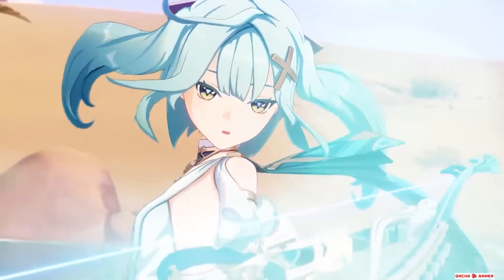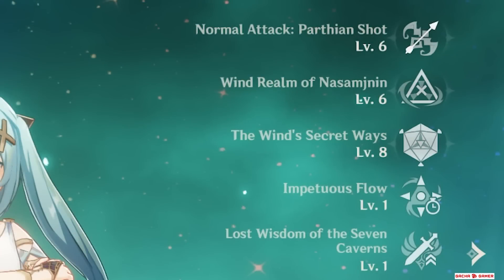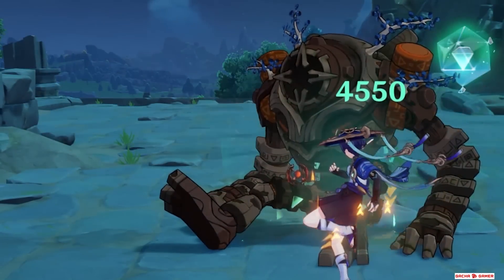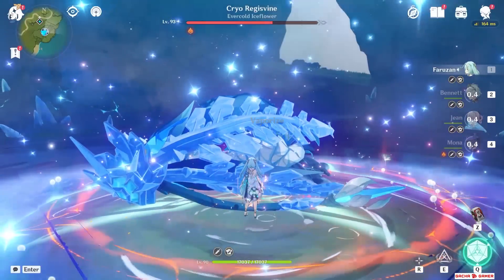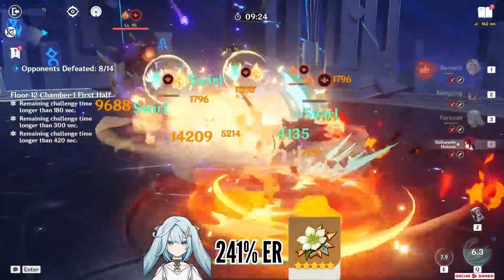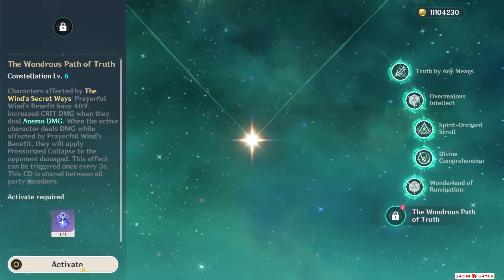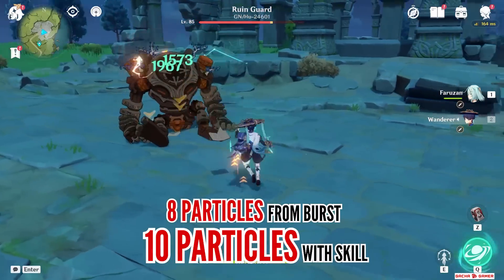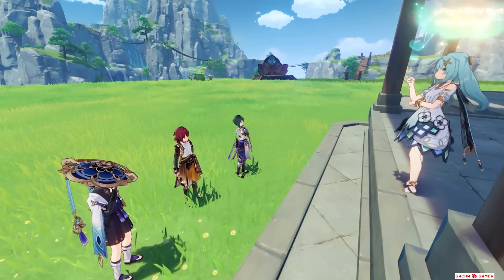Faruzan Is BROKEN... For A Price! 4★ Weapon Faruzan Showcase & Guide (Genshin Impact)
Faruzan is finally here and this is my honest showcase & review of this Anemo Damage Booster!

In this video, I go over things like Support Faruzan, DPS Faruzan and many, many other topics to see just how good she is.

Timestamps:
Intro - What to expect from this video 0:00
Faruzan Personal Potential 1:02
Faruzan SHOWCASE & Faruzan Teams [IMPORTANT] 04:35
Faruzan Constellations (PLEASE WATCH C2 & C6) 6:58
Final Thoughts & Is C0 Faruzan Worth It? What About C6 Faruzan? 8:55